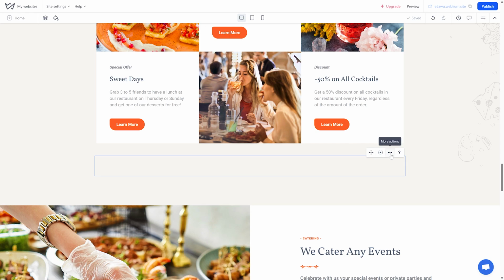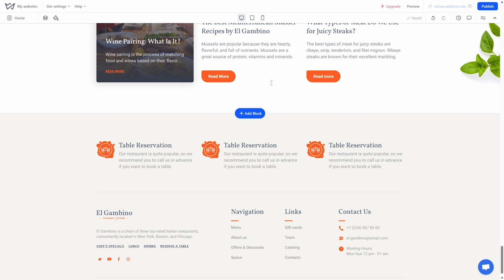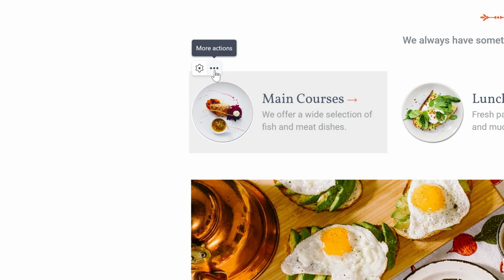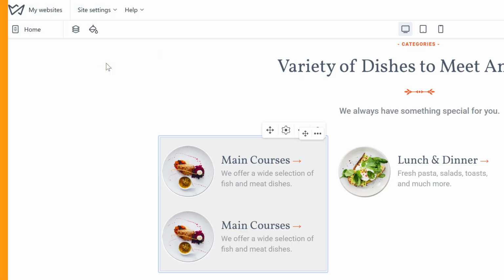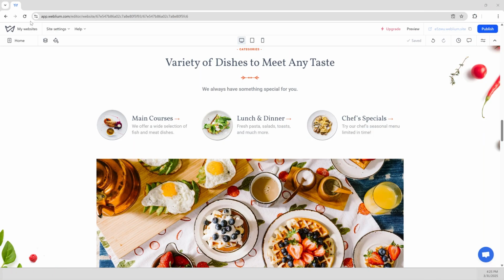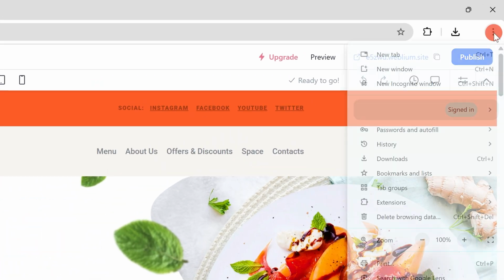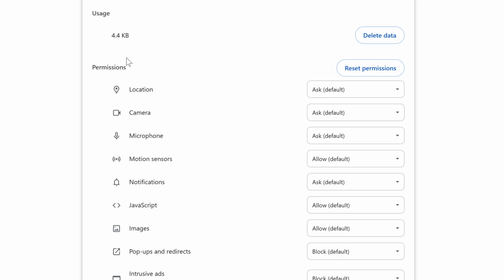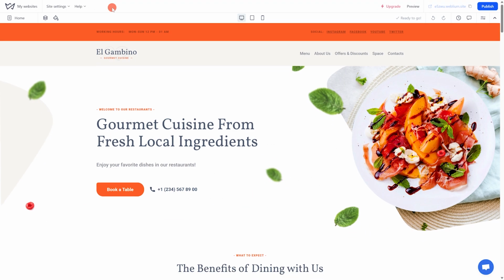Copying elements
You can paste copied elements into other columns, blocks, site pages, and even sites in other accounts. If you have different pages of your site open in separate tabs, you can also freely copy and paste elements between them.